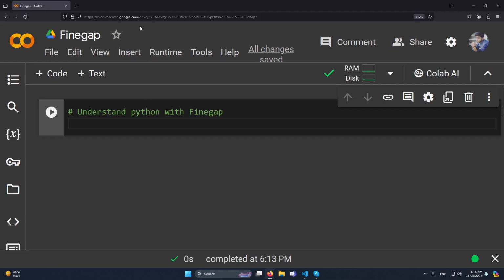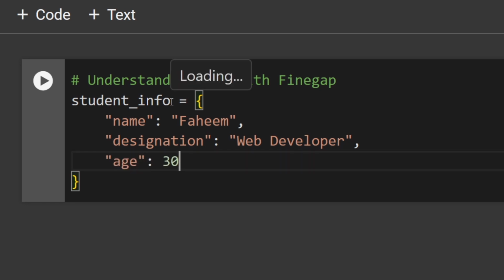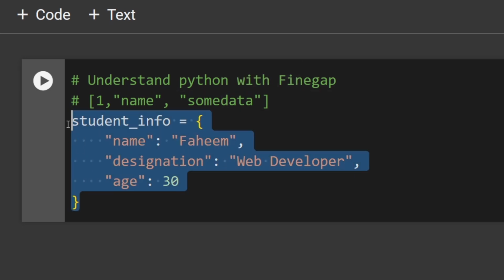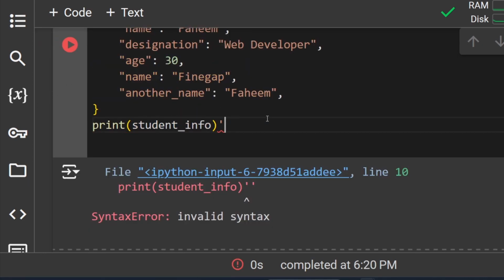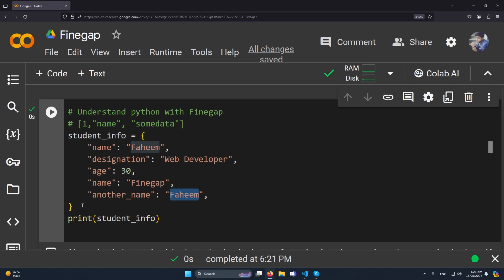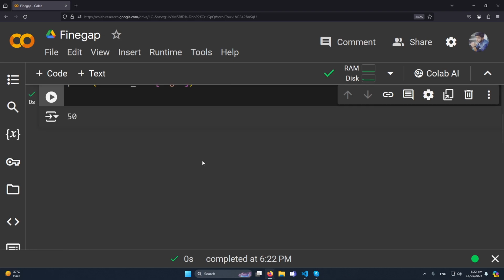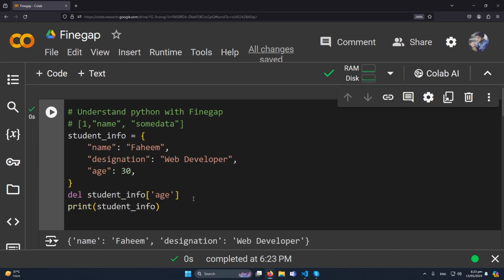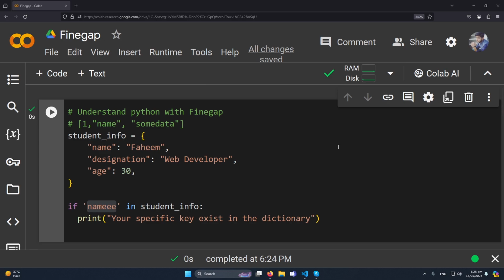What is Dictionary in Python - Explain with Example